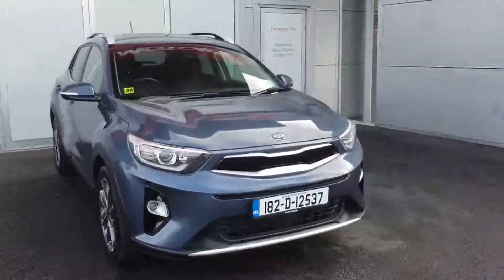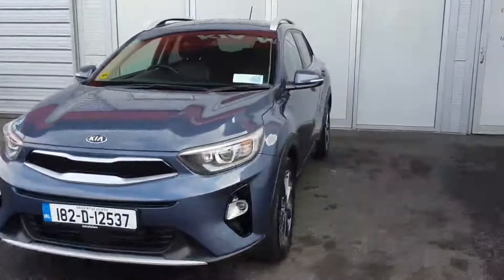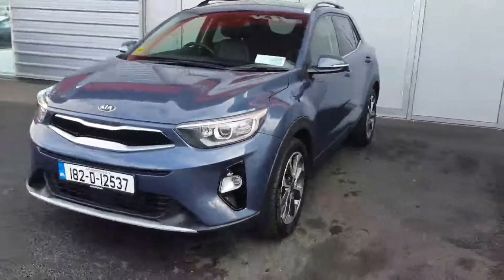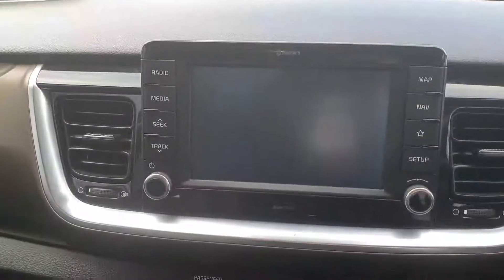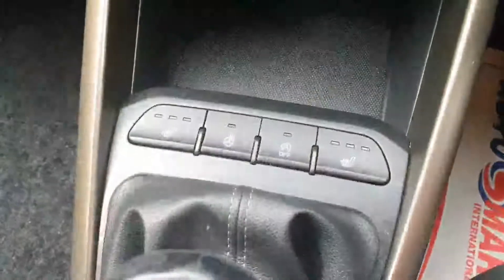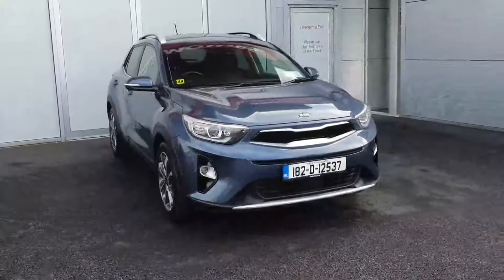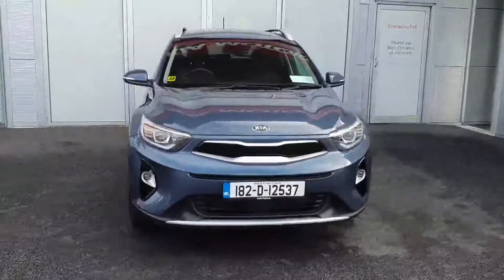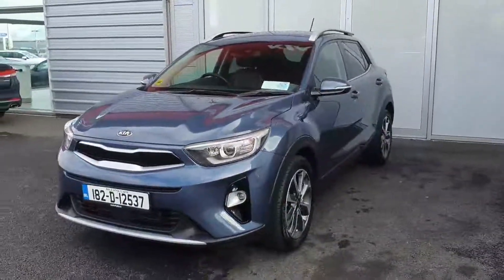182D12537 - 2018 Kia Stonic K4 5DR 19,900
Here is a video of our 182D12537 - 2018 Kia Stonic K4 5DR 19,900. Please contact SALESMAN NAME to arrange a test drive today. Joe Duffy KiaPhone: 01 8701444